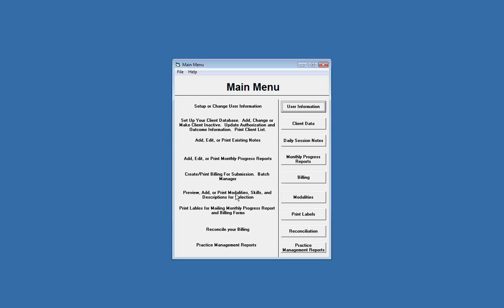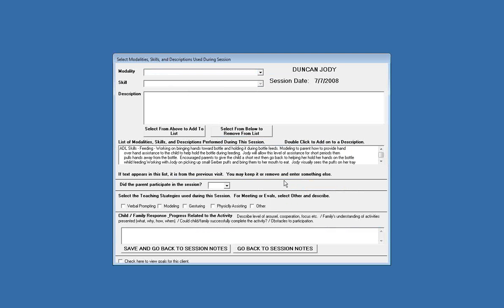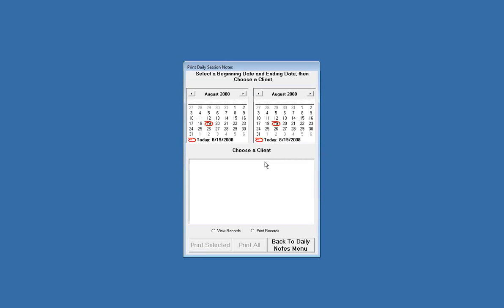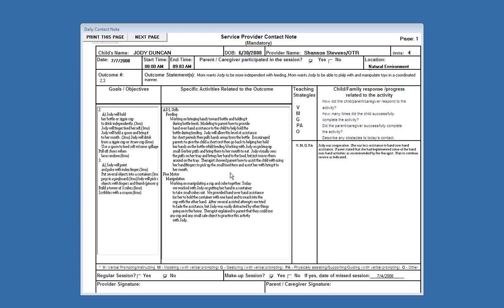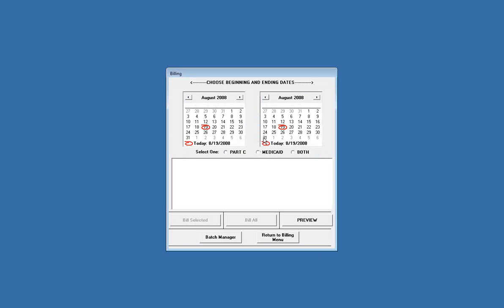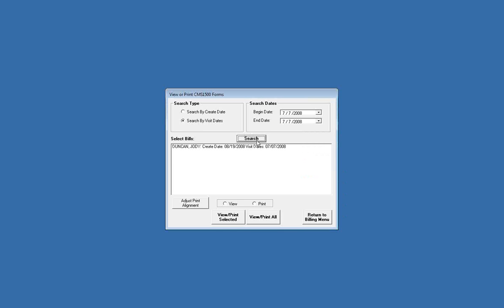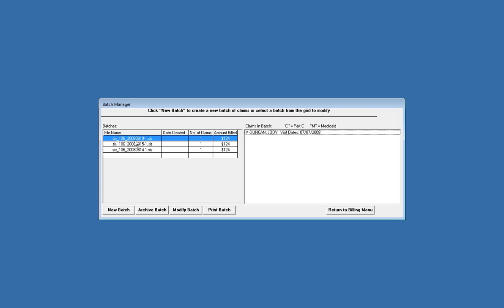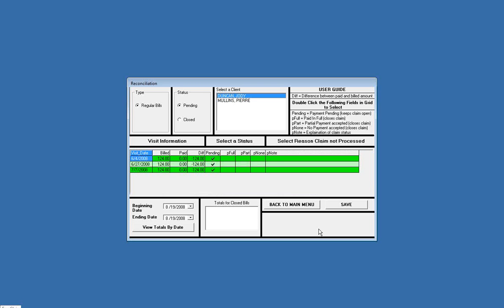SimpleIsUs Demo Part1.wmv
What is SimpleIsUs
SimpleIsUs (Simple Early Intervention Software User Solutions) is a software application for early intervention providers which runs on a personal computer and is simple to use, therefore the name "SIMPLE-IS-US". It is a computerized billing and documentation system.  It integrates the documention of session notes into your billing.  When you complete your documentation, your billing is ready.  You simply make the decision to submit billing electronically or print billing to the CMS-1500.

Electronic billing is completed througth a clearinghouse.  FreeClaims is the clearinghouse with which we have a business relationship. They function as an intermediate level clearinghouse, translate the claims into standard format (HIPAA-compliant format) and forward the claims to the next level of clearinghouse for payment.  This makes getting started with electronic billing easy for you. You will not have to do any testing with the payors.  Once you are approved to submit electronically, you are within minutes of being able to bill electronically.

SimpleIsUs is a leader in software which is specific to the documention requirements for providers in the early intervention program.  It handles both your documention and billing for your early intervention practice.  No addition time or redundant entries or required.  It gets your organized and keeps you organized.  It reduces your paper work time by 80%.

SimpleIsUs is specific to therapy providers (Occupational Therapists, Physical Therapists and Speech Language Pathologists) and Special Instructors in the Early Intervention Program. It facilitates the documentation of session notes and monthly progress reports. The program has a simple to follow format which supports requirements of clinical records and ensures all confidential documentations are secure and protected throughout the retention period. Non-active clients are archived and can be recalled on demand. Providers are given comprehensive information about the patient when and where it is needed most -- at the point of care.

SimpleIsUs is a product of Barrilleaux & Associates,LLC. To learn about other products that can help the Independent Early Intervention Providers and the Agency who employ Early Interventionists, visit our products page.